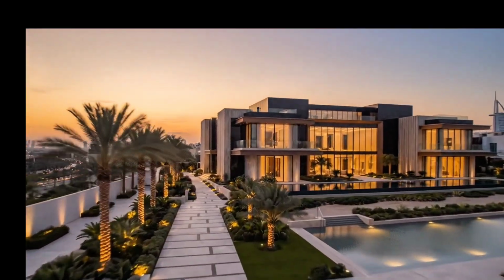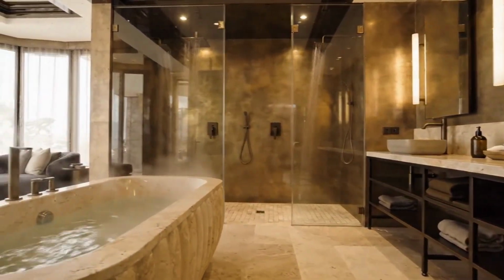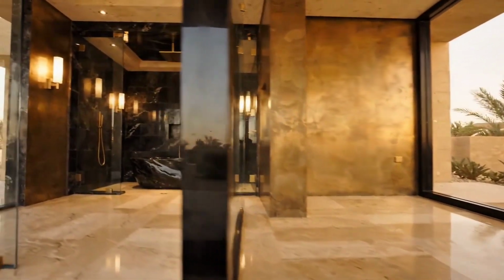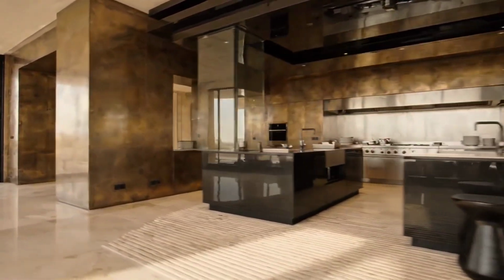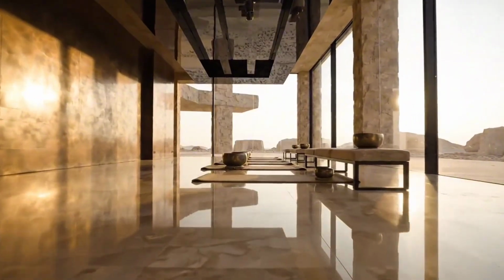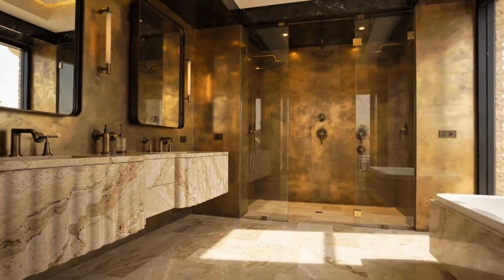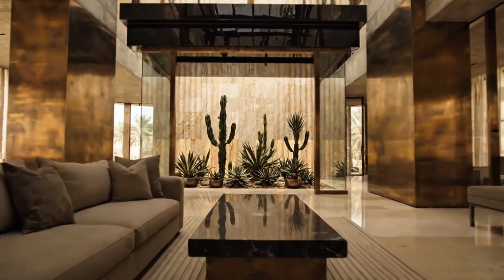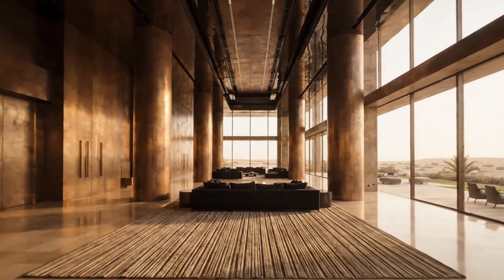The $120,000,000 Dubai Mansion You Have To See!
Welcome to the most insane $120,000,000 Desert Neo-Brutalist mega mansion in Emirates Hills, Dubai! This 45,000 sq ft architectural masterpiece redefines billionaire luxury with massive floor-to-ceiling structural glass, stunning fluted travertine stone, and high-gloss black metal accents. From the towering grand foyer and custom brushed bronze chandeliers to an indoor pool lounge and private glass wine vault, every single room is absolutely mind-blowing. We are taking you on a high-energy tour of the most exclusive super-prime real estate on Earth, featuring panoramic views of the Dubai Marina skyline and the Burj Al Arab!